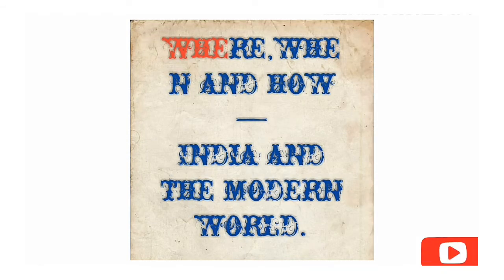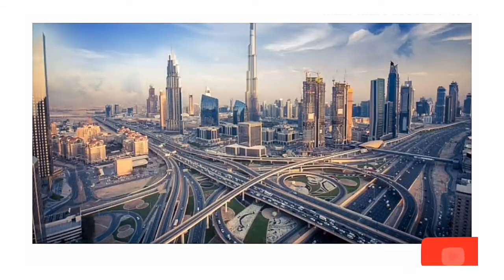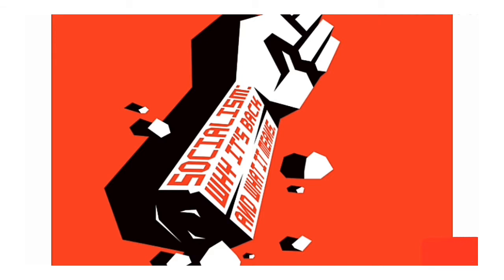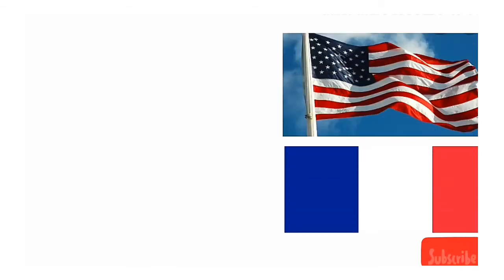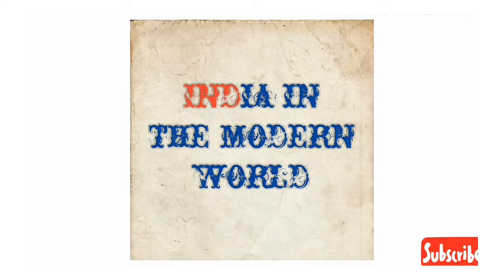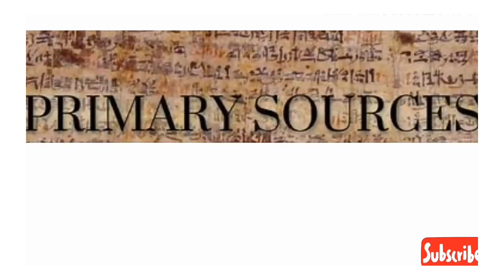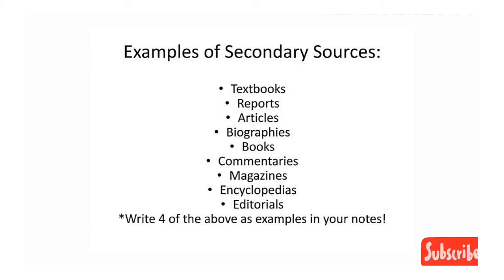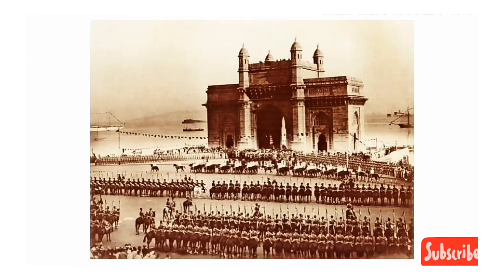Where when and how — India and the modern world.History, Lesson 1 , class 8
Topics covered,
Features of modern age ,
Renaissance,
The industrial revolution,
The American and French revolution,
India in the modern world,
Sources of information of modern Indian history ,
Books, newspapers and magazines,
Historical buildings.
# India .